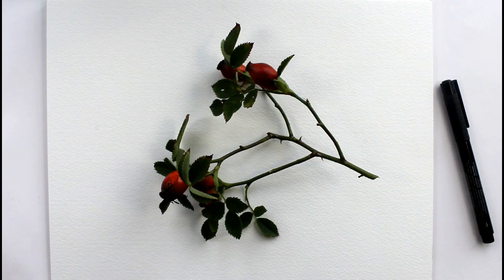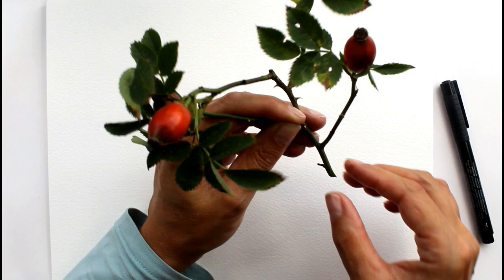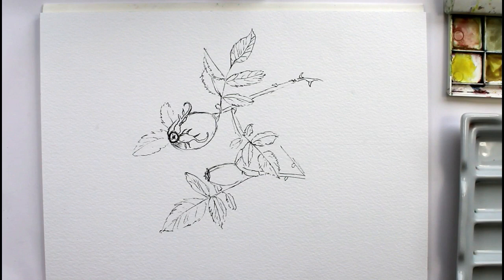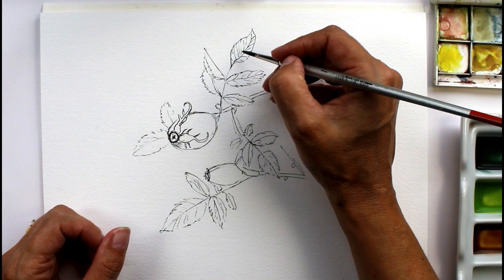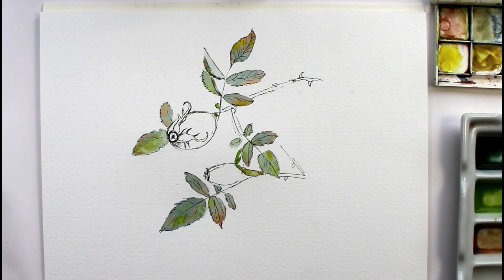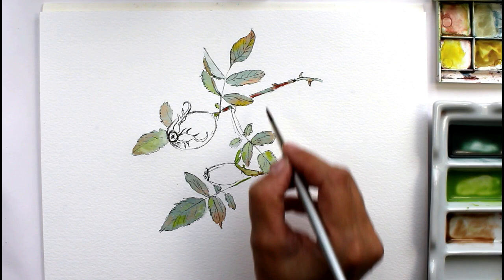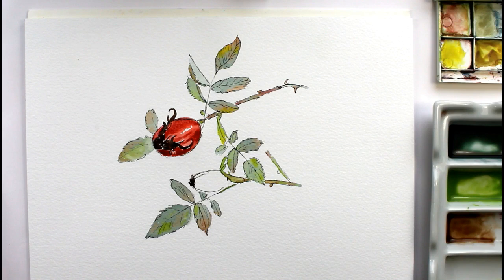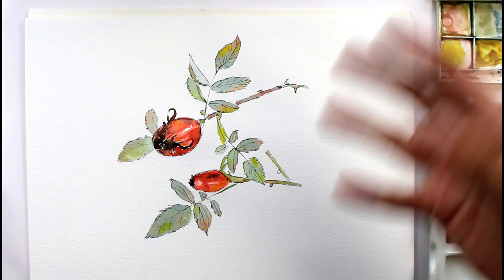Ink and Watercolour painting tutorial. How to paint Rose hips.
Beginners painting and drawing tutorial. Ink and watercolour study of Rose Hips and leaves. Talking about the contrasting colours. Creating character with your sketches and adding light and simple watercolour washes. Drawn with Artist's Pitt pen size fine, painted with Sennelier watercolour travel set on Bockingford block, 140lb not paper.